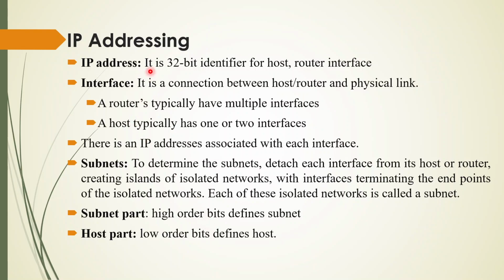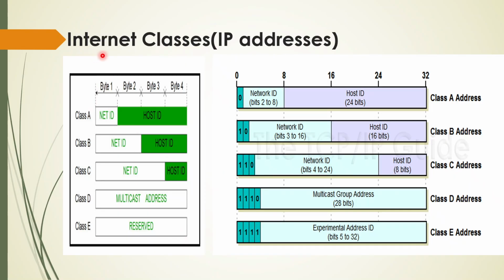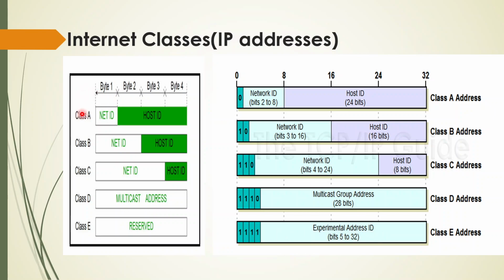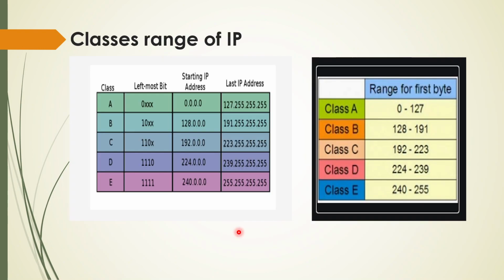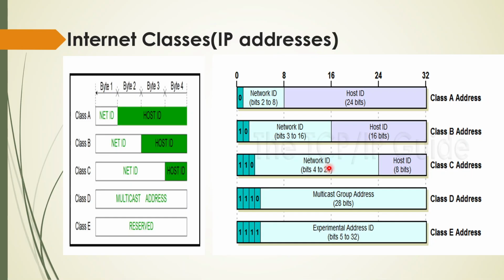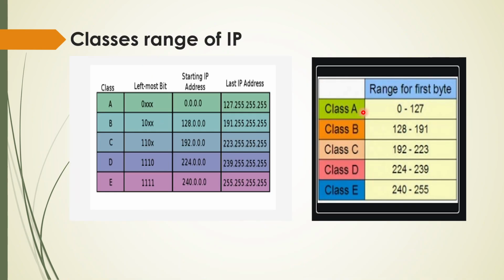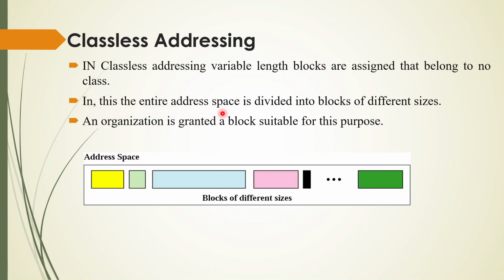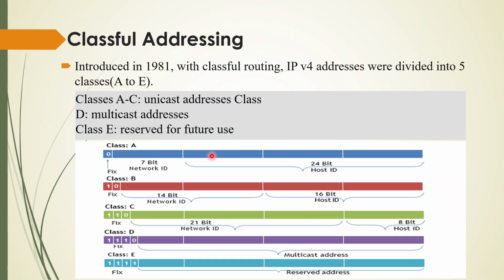Computer Networks_chapter- 4_ Lecture- 4